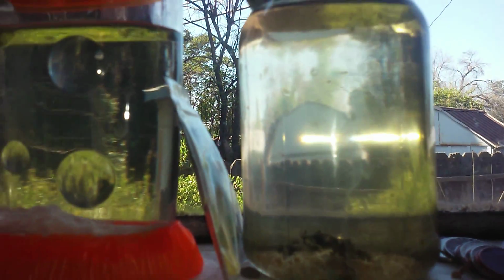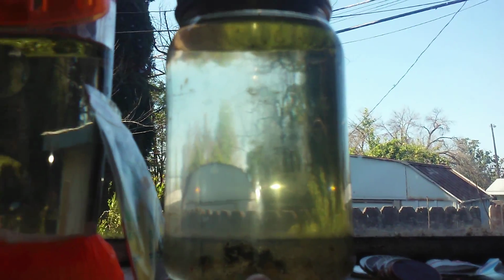Sea-monkey vs Aretmia (Nyos v Salinas) 10hr update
The salinas clan is about 4 days ahead of 'Nyos' clan. Tails vs eggs. Salinas clan has natural algae to feed upon, where as Nyos clan has yet to establish an autotroph (algae) colony or growth. (The Nyos clan are Sea-monkeys)!